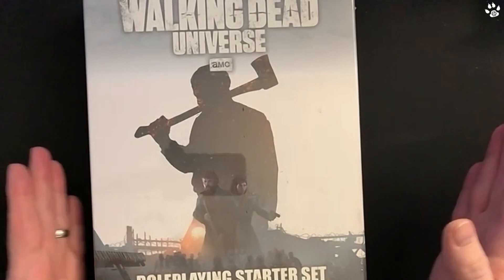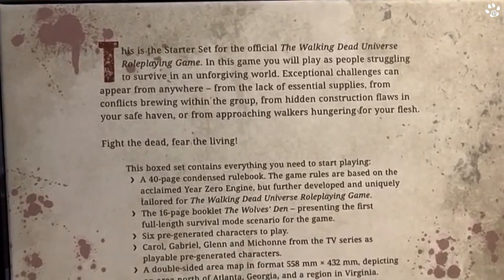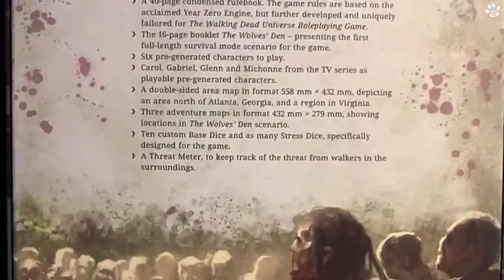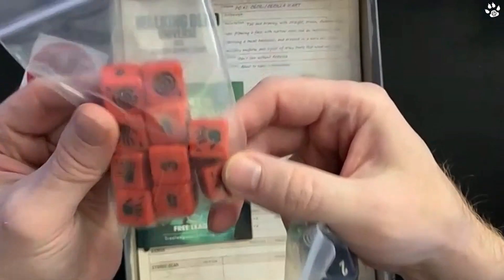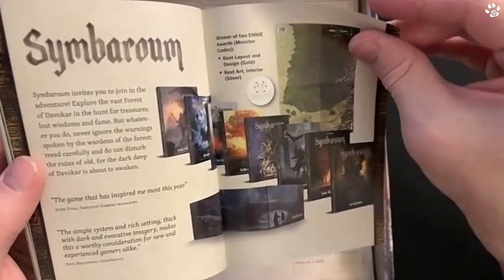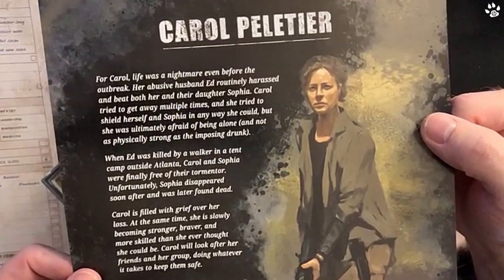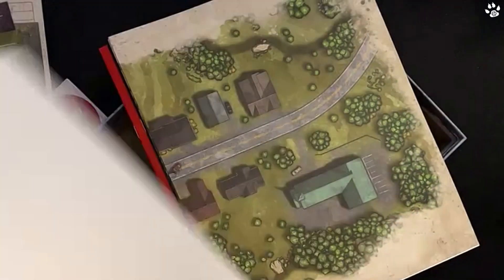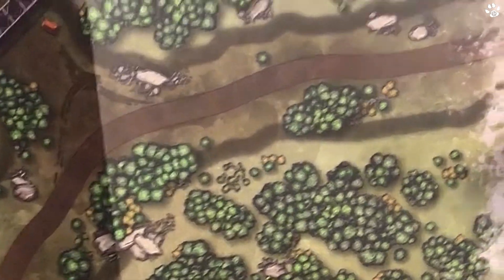WALKING DEAD: STARTER SET - UNBOXING - Band of Badgers